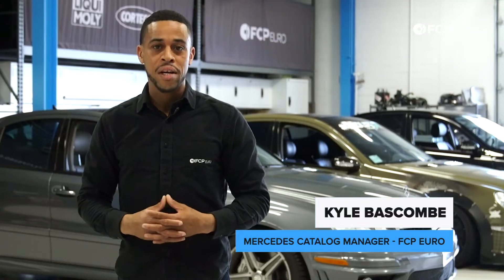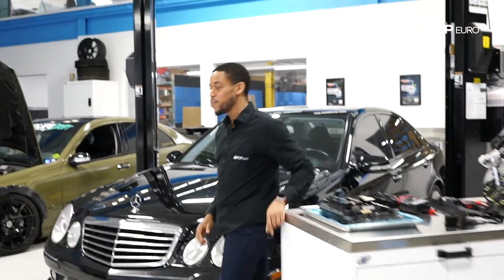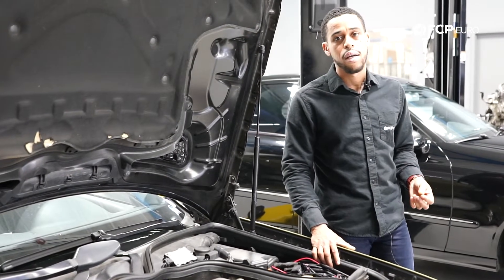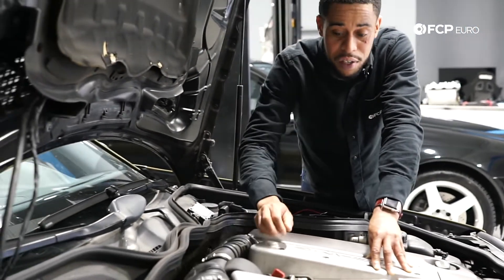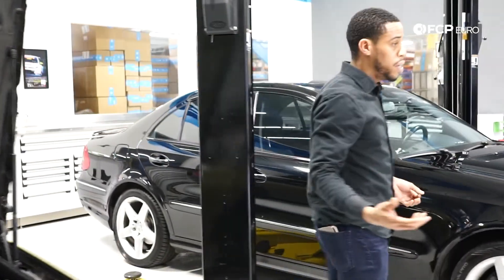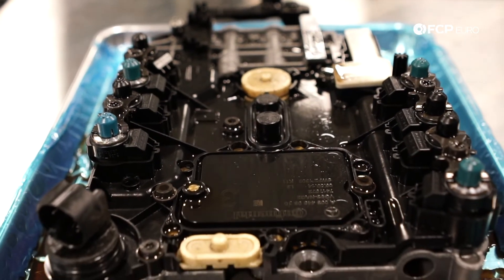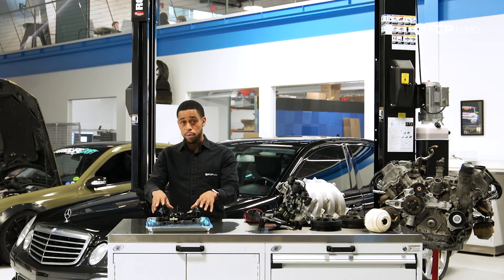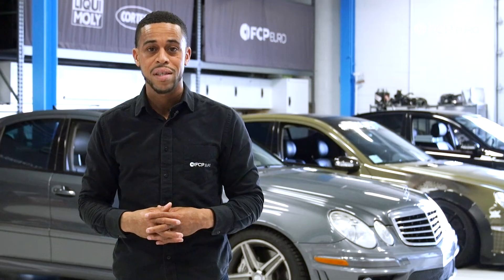Mercedes-Benz W211 Transmission Diagnostics - Everything You Need To Know (722.6 5-Spd, 722.9 7-Spd)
►In this Mercedes-Benz W211 Transmission Guide, Kyle Bascombe, our Mercedes-Benz Catalog Manager, educates us about the transmissions found in the W211 chassis. There are two main transmissions covered in this video—the 722.6 5G-TRONIC NAG1 and the 722.9 7G-TRONIC NAG2. Kyle goes over key maintenance items, common failure points, and how to service these transmissions.

Kyle answers some of the most common questions such as:
• When should I service my transmission?
• I just serviced my Mercedes-Benz transmissions and how come it no longer moves?
• Which dipstick tube cover is for transmission fluid and which is for oil?
• Why is my car going into limp mode?
• Why is my car having trouble shifting?
• How do I have my new conductor plate coded to my vehicle?

Mercedes-Benz W211 Models Equipped with the 5G-TRONIC 722.6 Transmission:
• 2003 Mercedes-Benz E500
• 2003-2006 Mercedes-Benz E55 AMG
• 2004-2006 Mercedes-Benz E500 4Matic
• 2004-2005 Mercedes-Benz E320 RWD & 4Matic
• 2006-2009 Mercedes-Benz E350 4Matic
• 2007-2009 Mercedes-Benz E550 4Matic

Mercedes-Benz W211 Models Equipped with the 7G-TRONIC 722.9 Transmission:
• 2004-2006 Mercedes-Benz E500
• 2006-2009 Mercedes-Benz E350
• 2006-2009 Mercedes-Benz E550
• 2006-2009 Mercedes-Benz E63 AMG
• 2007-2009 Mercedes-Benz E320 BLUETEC